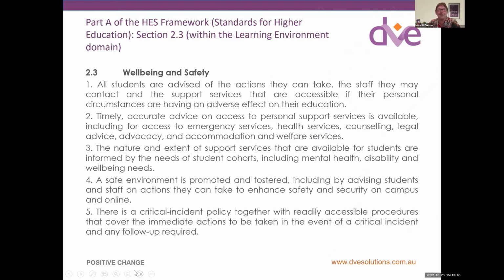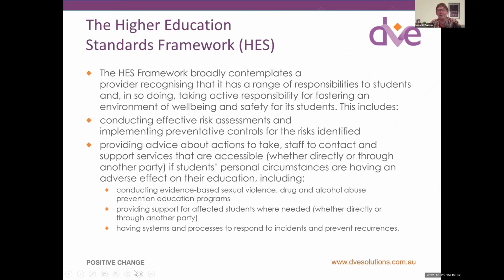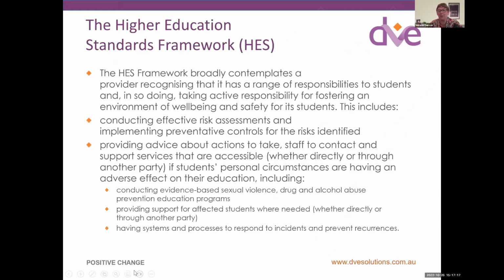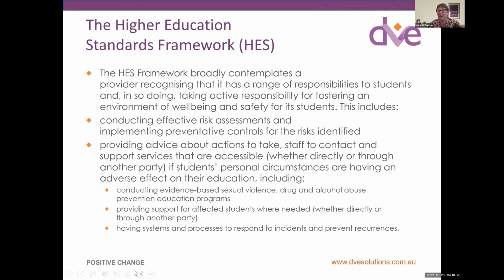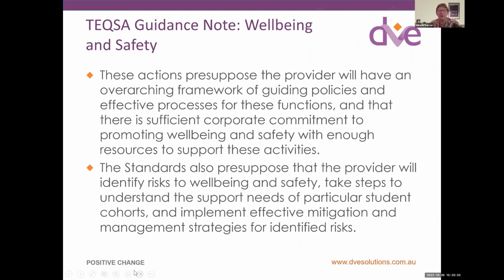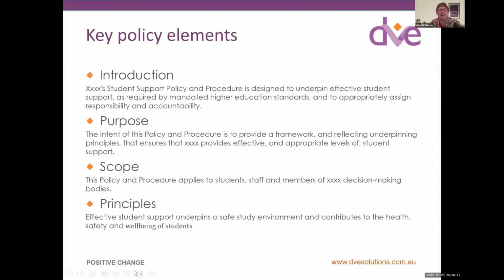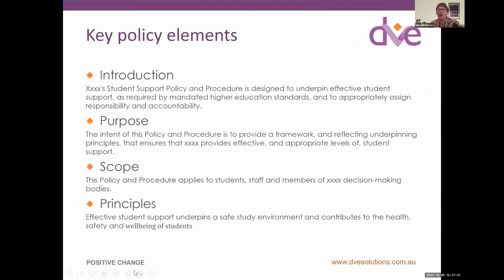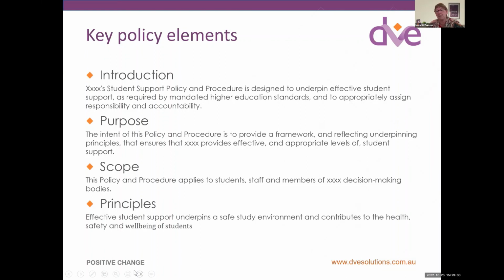Highlight of the Why Does Wellbeing and Safety Matter on Campus Webinar clip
The webinar is about the importance of getting wellbeing and safety right, from a staff, student, and legislative viewpoint, covering all aspects of both physical and virtual campus requirements.

Here are some of the highlights of the webinar.

DVE Team